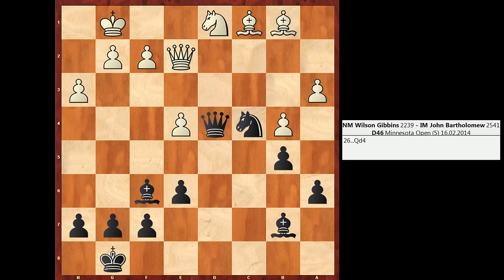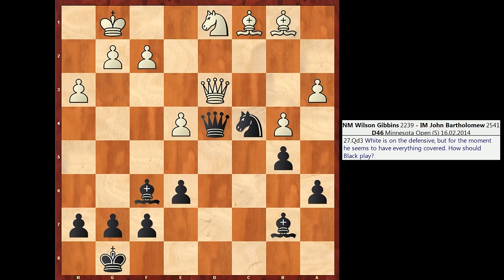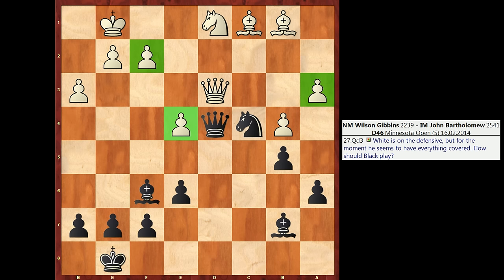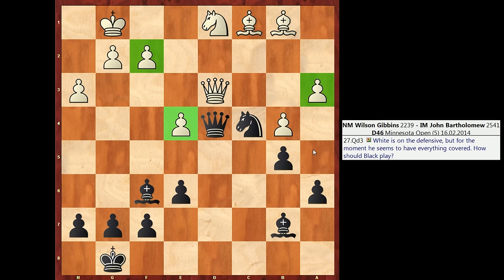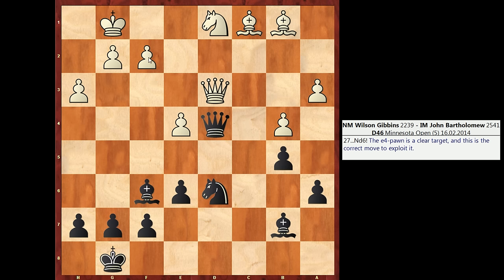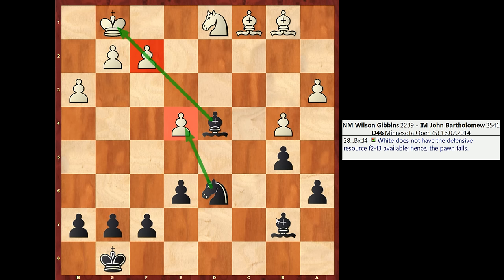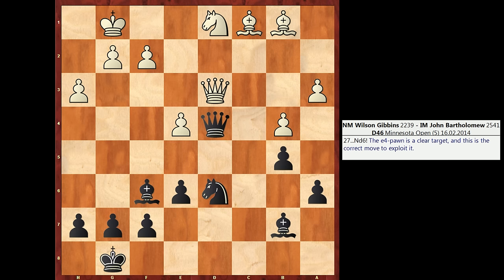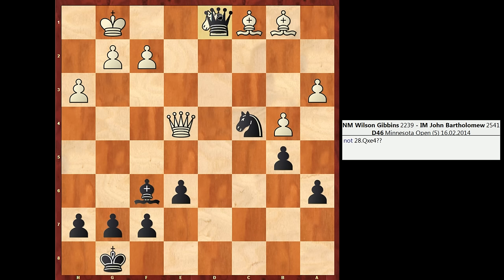Chess Cognition #3: NM Wilson Gibbins vs. IM Bartholomew